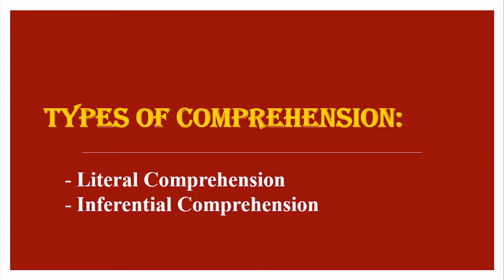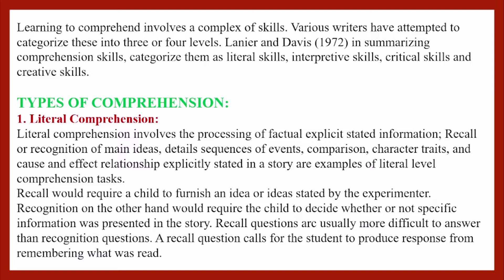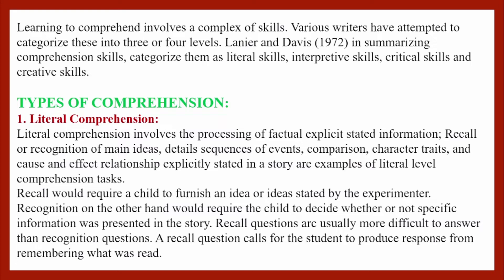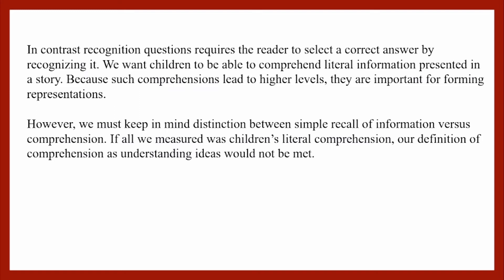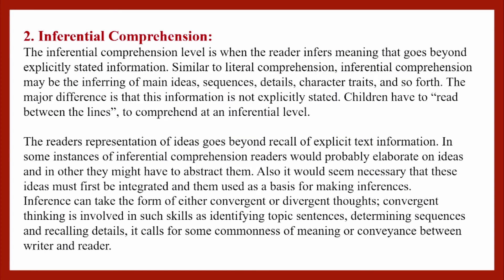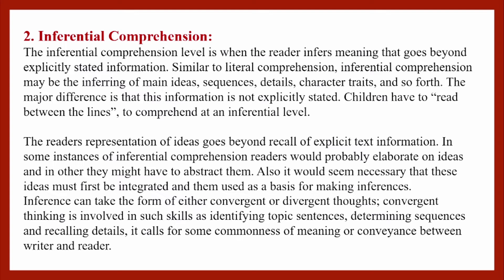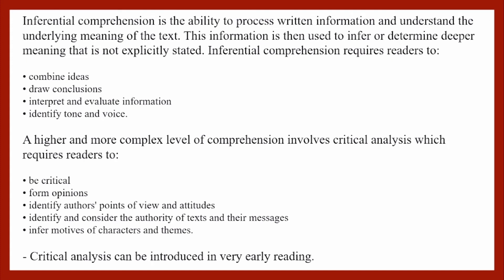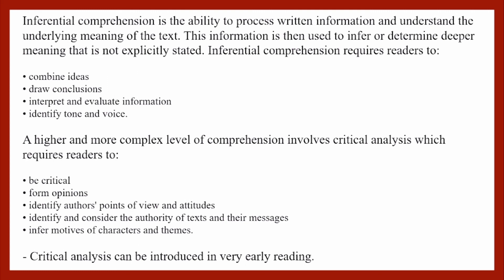Reading Comprehension| Types of Comprehension-Literal and Inferential Comprehension Explained.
Reading Comprehension (SSC CGL, BANK PO, CPO, UPSC, IBPS PO, UGC NET Exams)| Types of Comprehension-Literal & Inferential Comprehension explained in detail| Building Reading and Writing Skills|